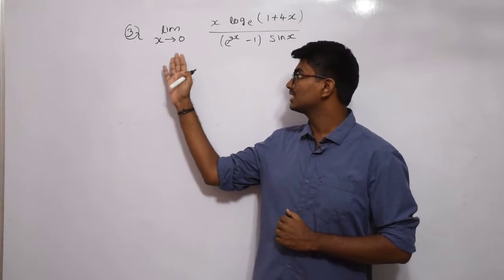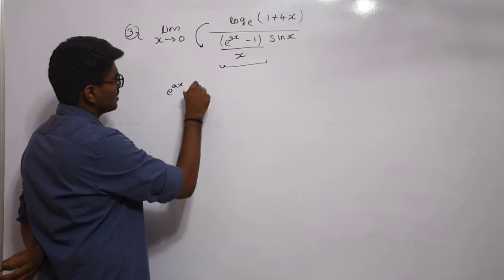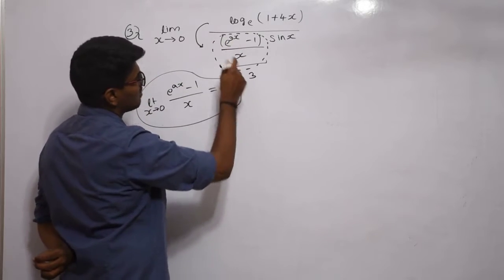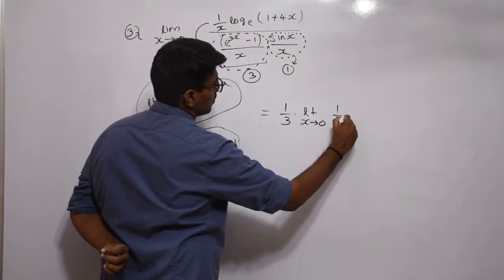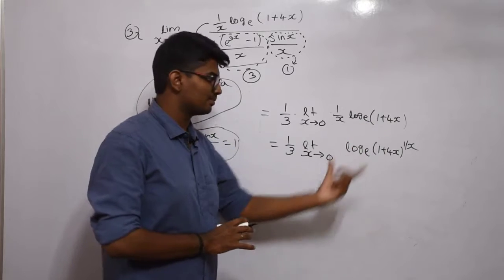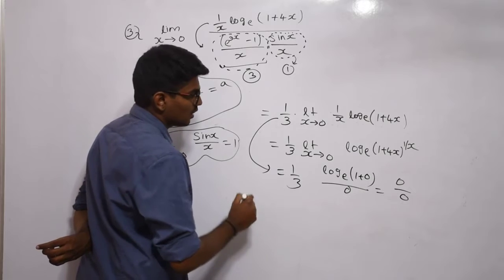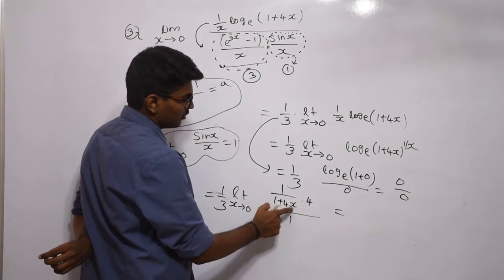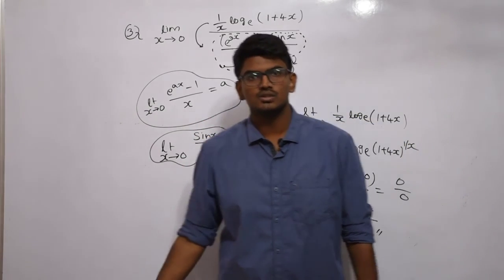Solved Problem-3 | Limits | Calculus | Engineering Mathematics | Gate & ESE | EEA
Standard cases of limits are discussed in

Endurance Engineering Academy is offering Engineering Mathematics online course.